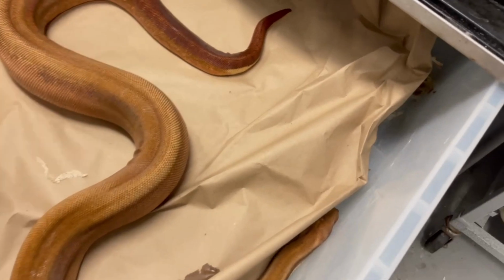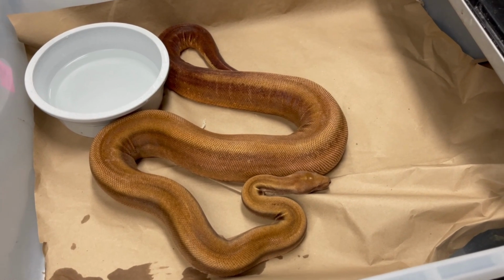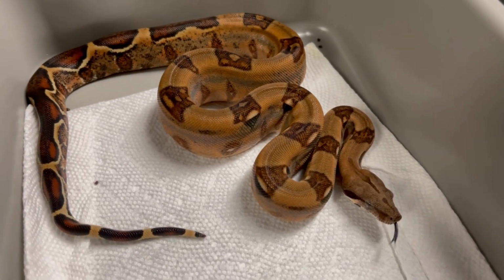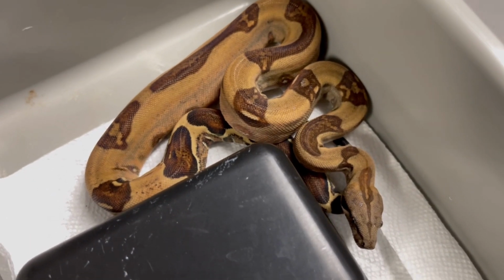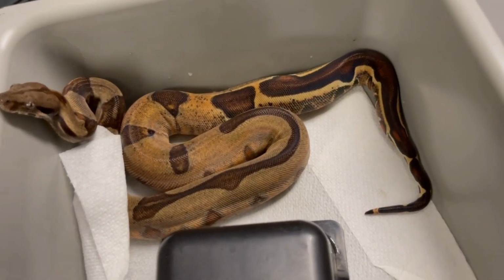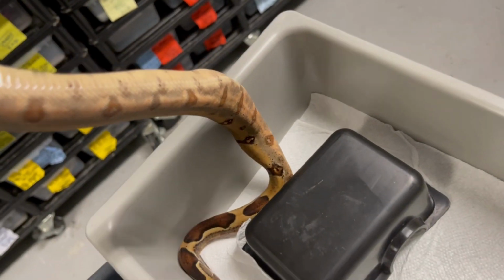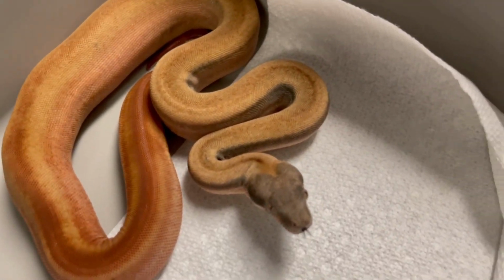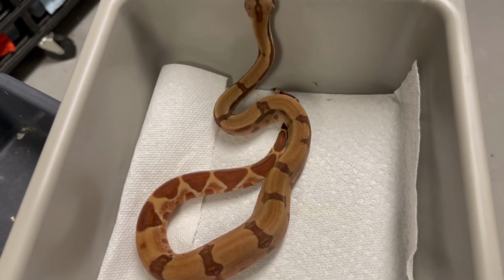PATTERNLESS BLOOD RED BOA PROJECT! Jan 28, 2021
MUSCLE SERPENTS: Thursday January 28, 2021

RUSSO RED STERLING PARADIGM BLOOD BOA project. female triple hets available for this future blockbuster project!